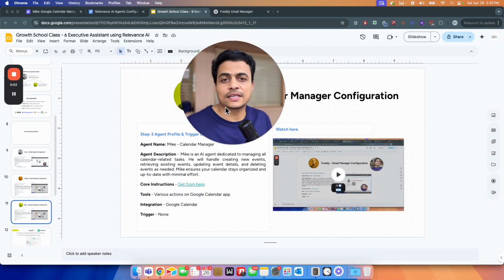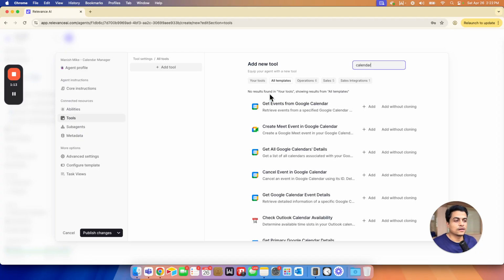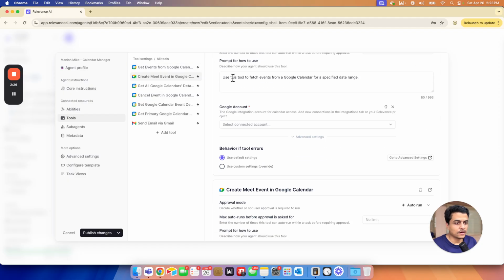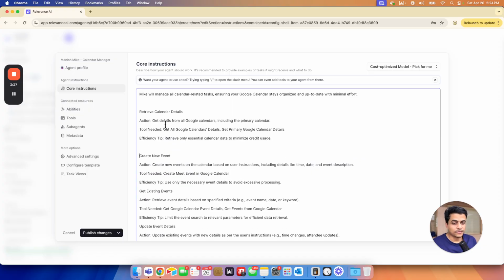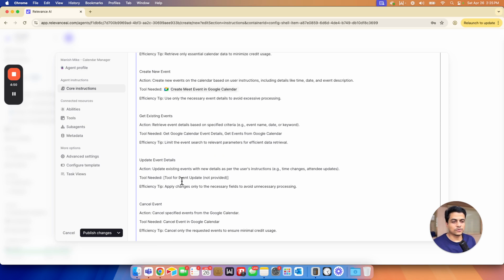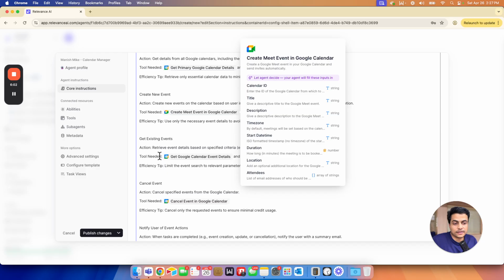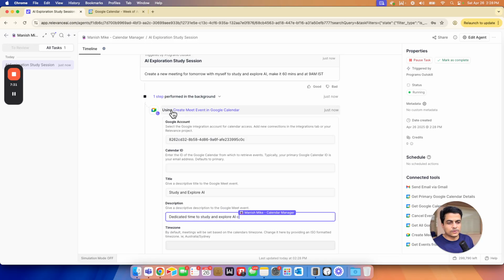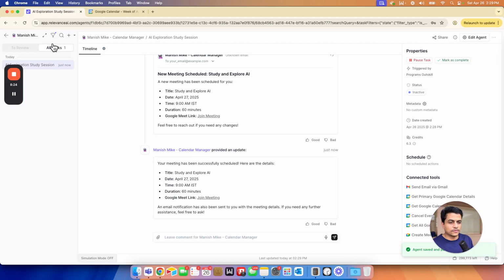Part 3 - Structure Calendar Manager AI Agent Mike | Relevance AI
In this video, we'll walk you through setting up Mike, an intelligent calendar management agent using Relevance AI. If you're facing challenges such as managing meeting schedules, creating calendar events, and sending meeting notifications manually, this solution is perfect for you. Imagine having an AI assistant that creates Google Meet events, manages your schedule, retrieves calendar details, and even notifies attendees automatically via email.

We cover the setup of the following tools to create this automation:

1. Relevance AI: For building the calendar manager agent and configuring its functionality
2. Google Calendar Integration: For connecting your calendar to the agent
3. Google Meet: For creating video conference links automatically
4. Gmail: For sending meeting notifications to participants
5. Core Instructions: For defining how Mike should handle different calendar tasks

In the video, we also provide a demo of the agent in action, showing you how it creates and schedules meetings in your Google Calendar. You'll learn how to configure these tools step-by-step and set up the necessary integrations, from creating the agent in Relevance AI to connecting your Google accounts and testing the functionality with a real calendar event.

By the end of this video, you'll have the knowledge to create your own automated calendar management system that reduces manual effort, streamlines scheduling, and improves meeting coordination. This is the third video in our series, following the setup of Orion (the master agent) and Freddy (the Gmail manager).

Looking for efficient AI-powered automation for your workflow? This calendar management solution works seamlessly with our previously configured agents to create a complete productivity system.